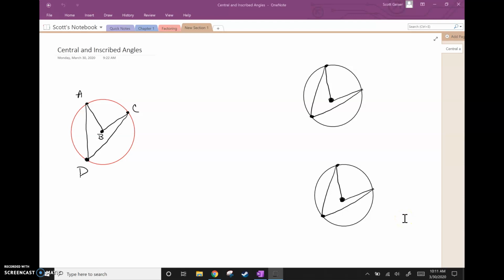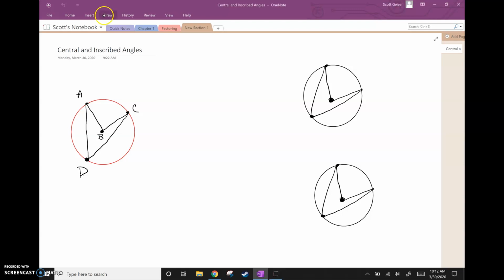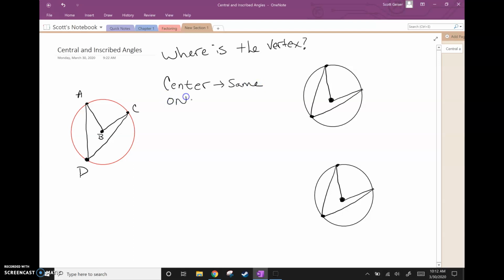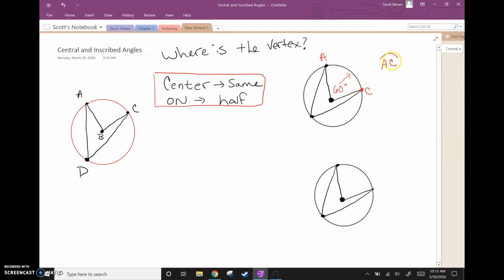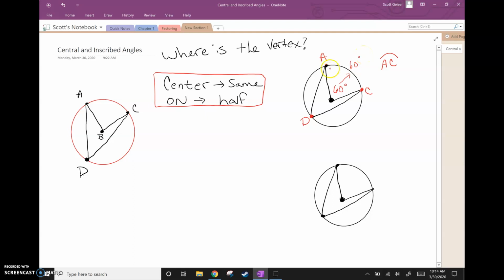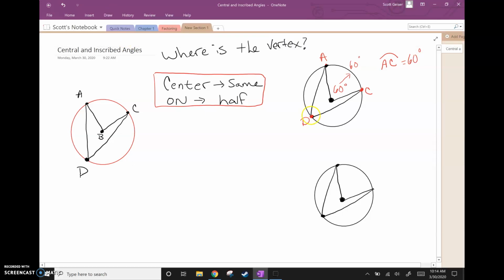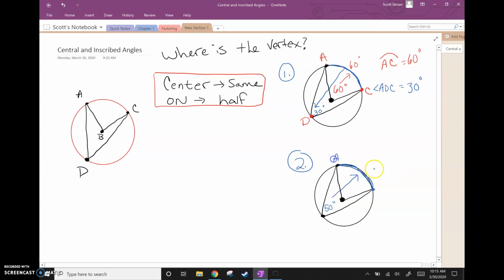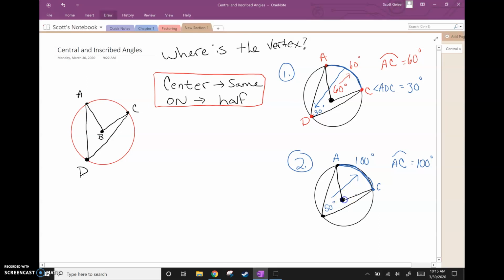Central and Inscribed Angles